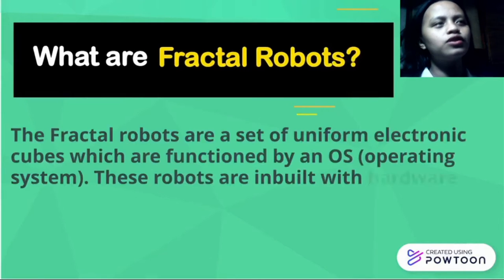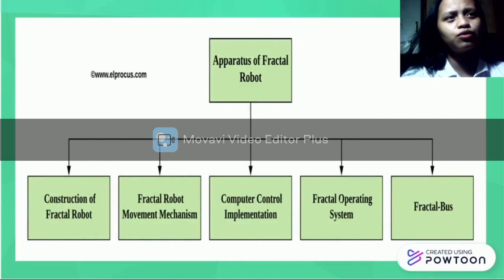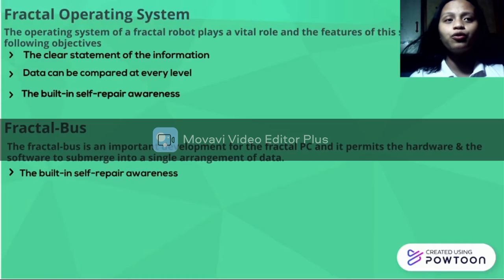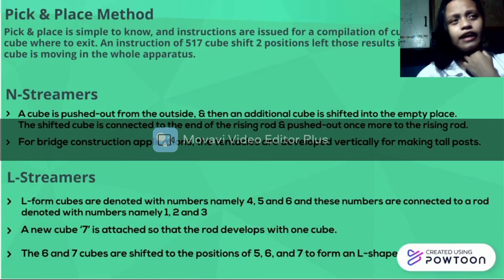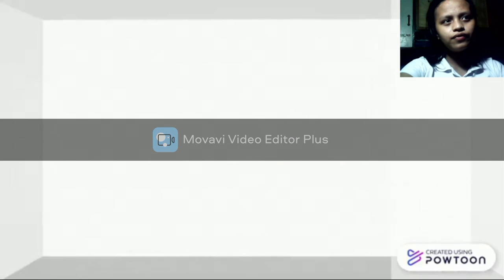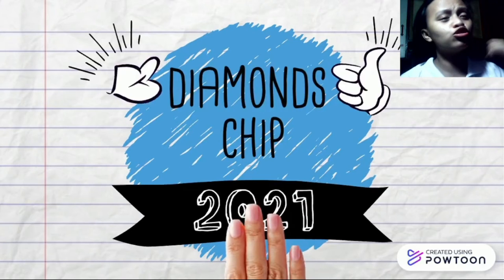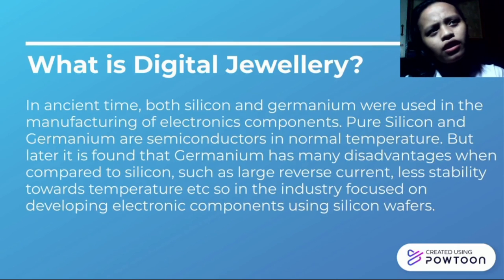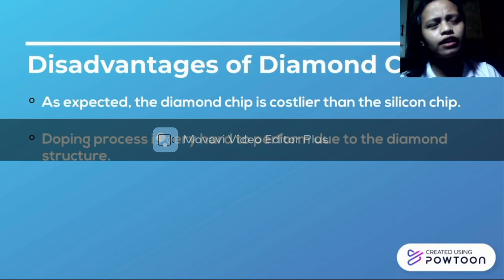Fractal Robots, Simputer, Diamond Chip | Group 14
Report about Fractal Robots, Simputer and Diamond Chip